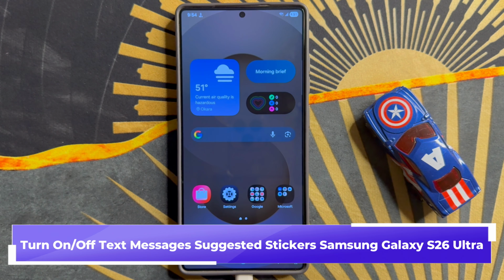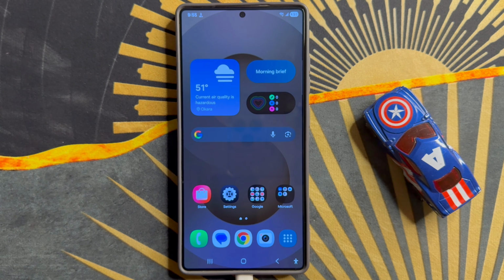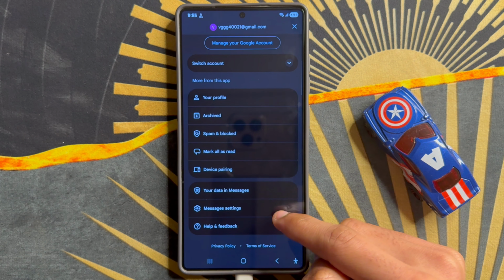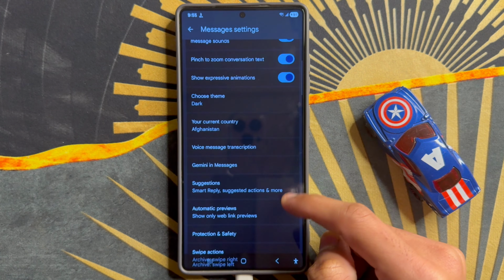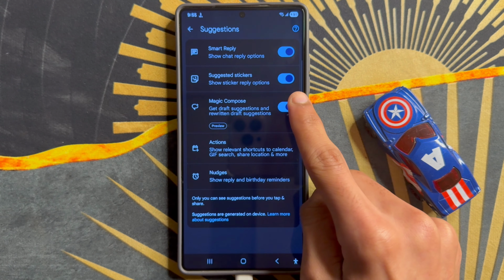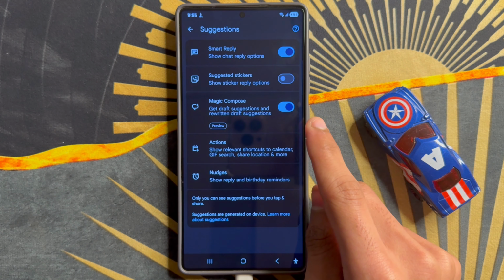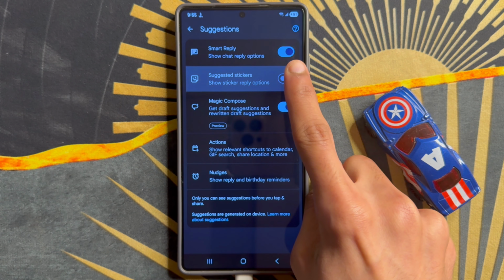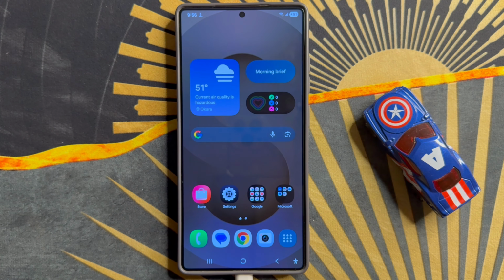How to Turn On/Off Text Messages Suggested Stickers Samsung Galaxy S26 Ultra